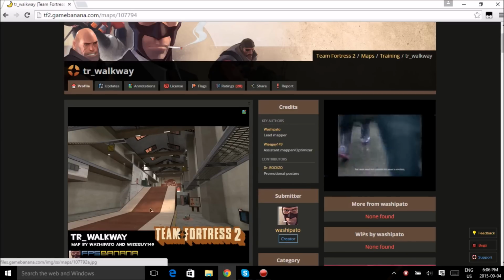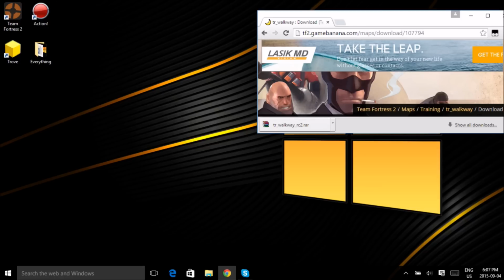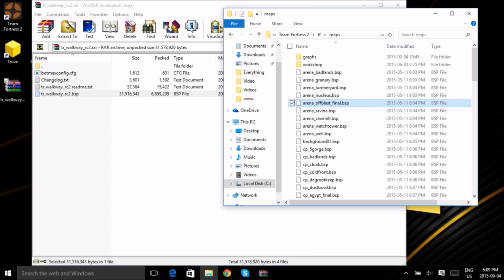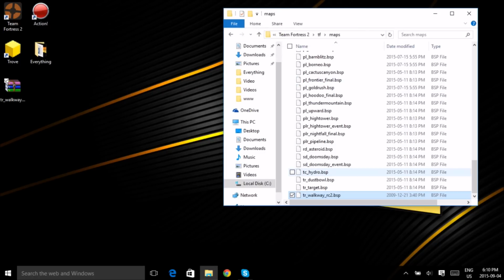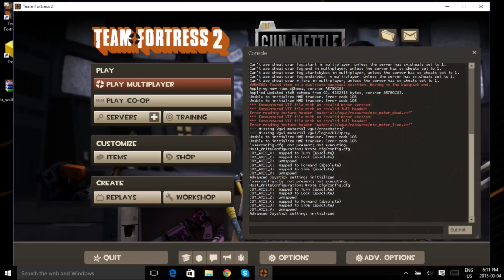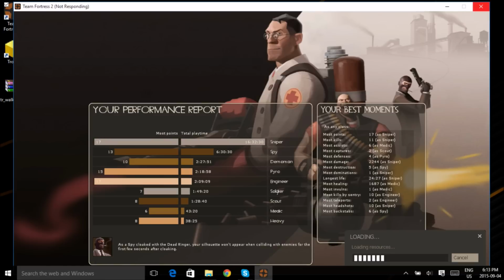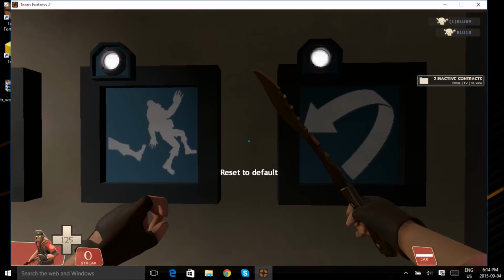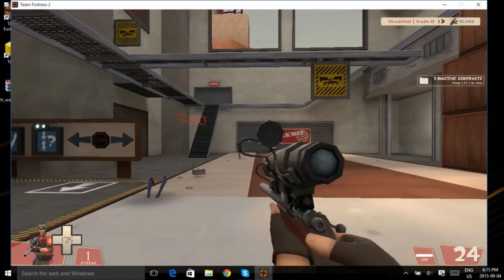How To Install TF2 Maps (Map Showcase: tr_walkway)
Today you will learn how install maps on Team Fortress 2. We will be install a training map called tr_walkway!

Our Channel: thetutorialguys.ga

Have a nice day and take care.